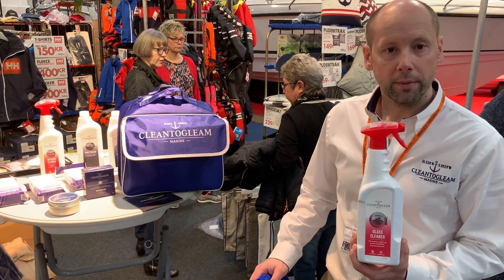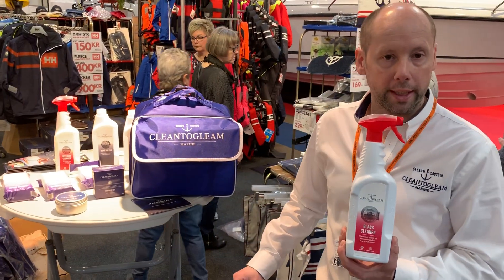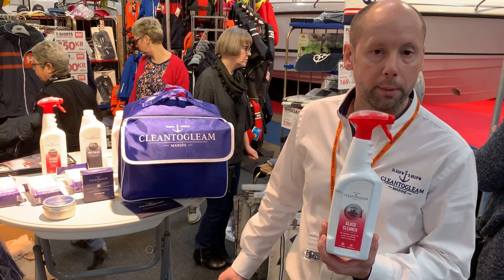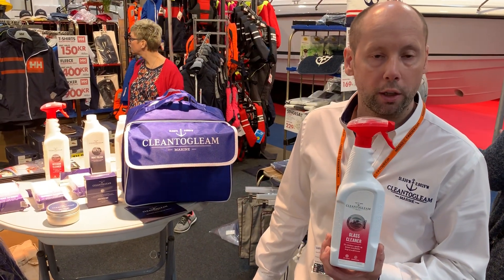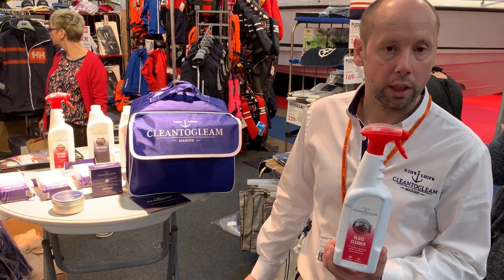Clean2Gleam - Glass Cleaner